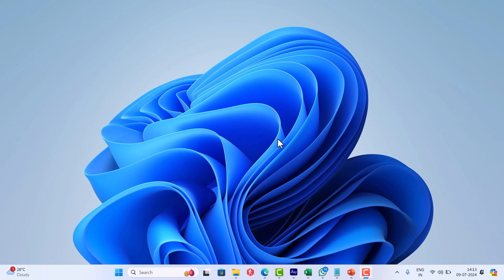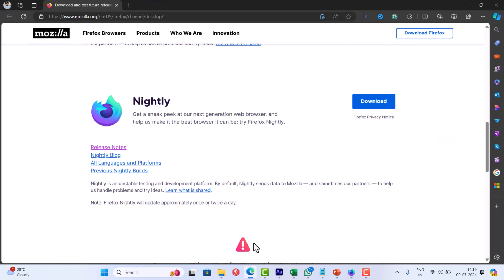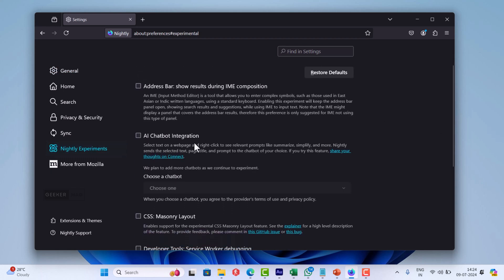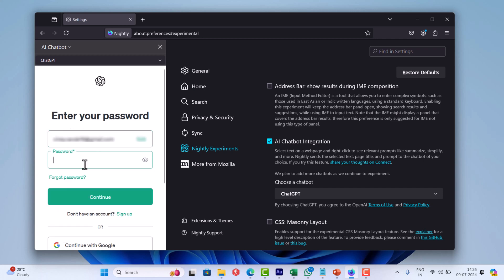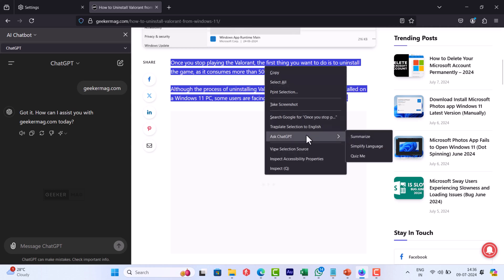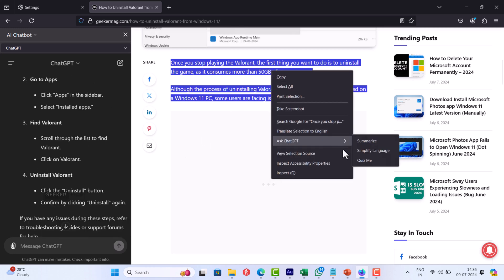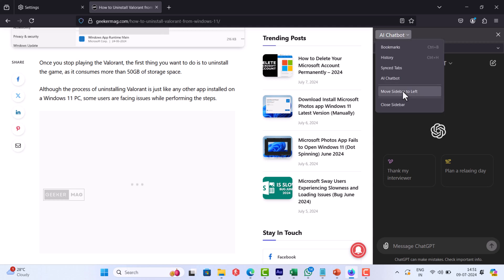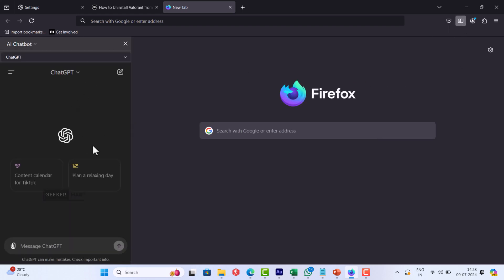How to Enable and Use AI Chatbot in Sidebar of Firefox Browser (Officially)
In this video, you will learn how to enable AI chatbot in sidebar of Firerfox browser, as well how to use AI chatbot in Firefox sidebar which included all the features it offer.

Chapters

00:00 Introduction of AI Chatbot in FIrefox Sidebar
00:30 Enable AI Chatbot in FIrefox Sidebar
02:31 Switch AI Chatbot in Firefox Sidebar
02:45 Move Position of AI Chatbot Sidebar in Firefox
03:06 How to Add AI Chatbot Sidebar to Toolbar of Firefox

FOLLOW@GEEKERMAG
FOLLOW@GEEKERMAG
FOLLOW@GEEKERMAG

RECOMMENDED DOWNLOADS